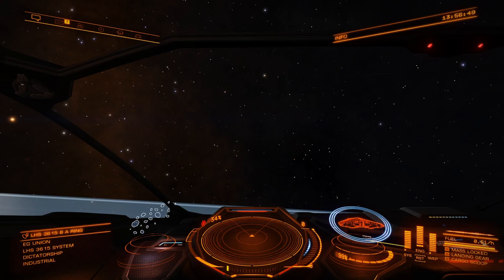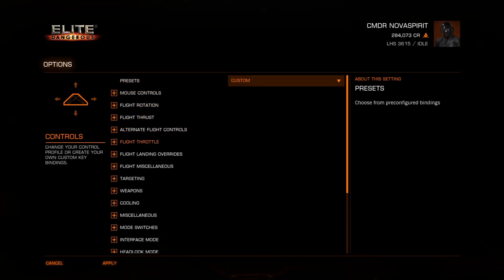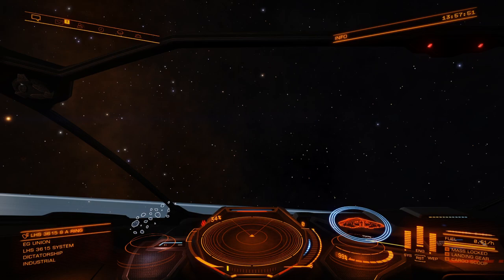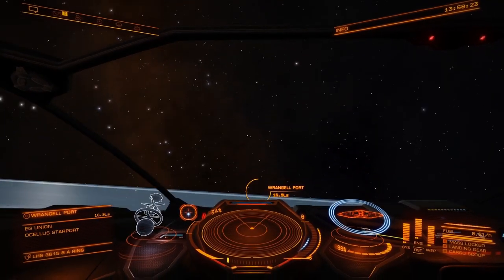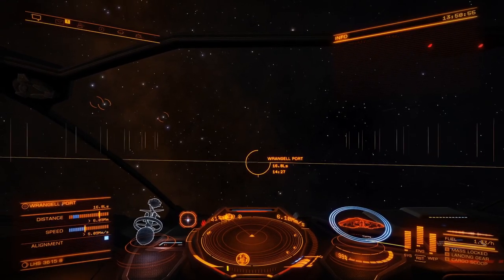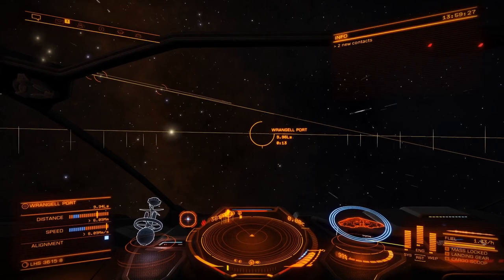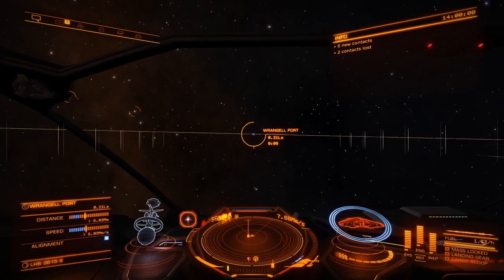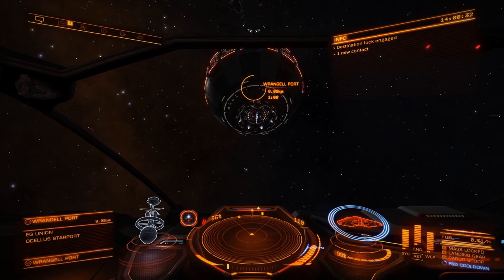🚀 Elite Dangerous Tutorials: Super Cruise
Quick and simple tutorial on how to correctly travel in super cruise and not do the loop of shame. thanks for the view!